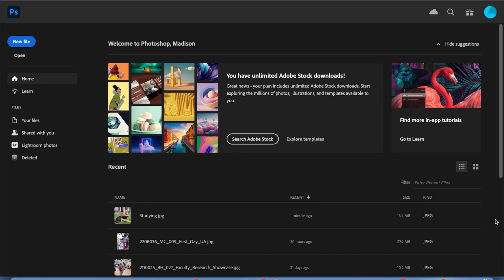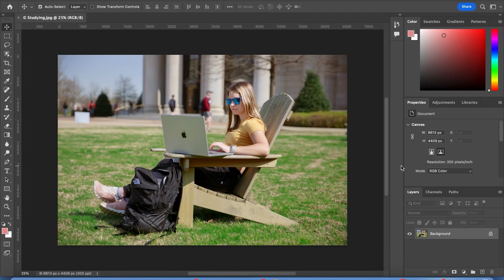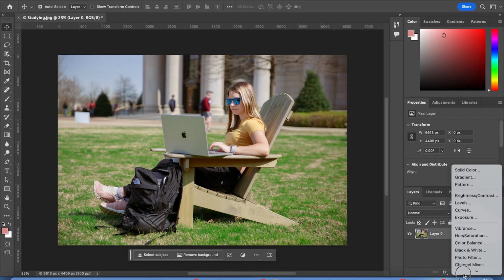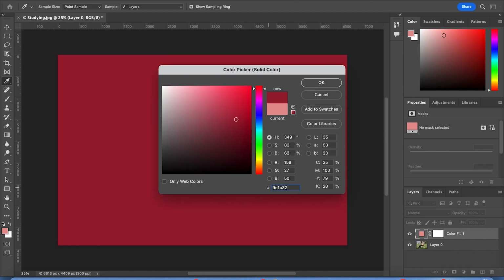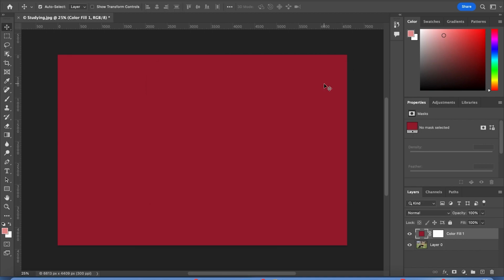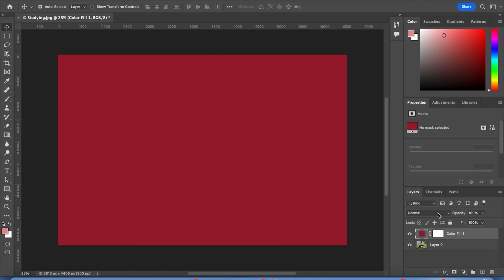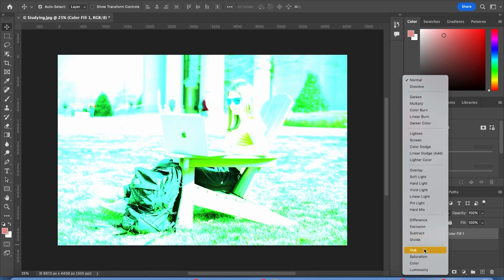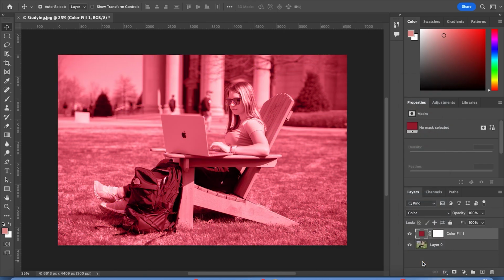How to create a monochromatic image in Photoshop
Join OIT in learning how to create a monochromatic image using Adobe Photoshop!